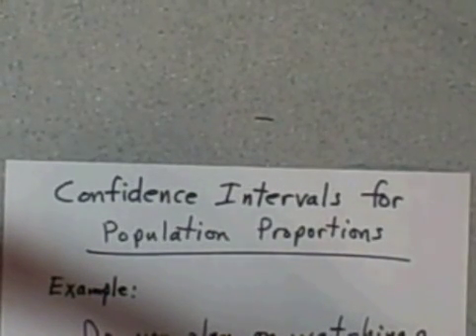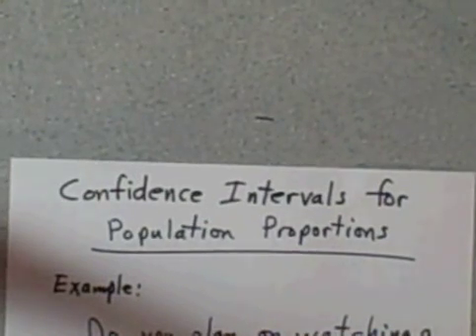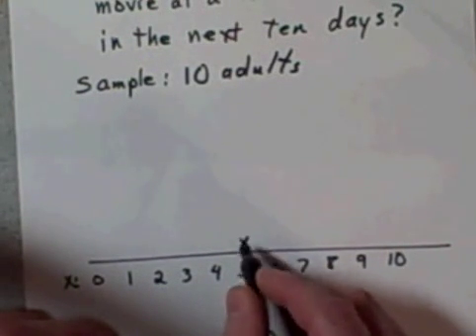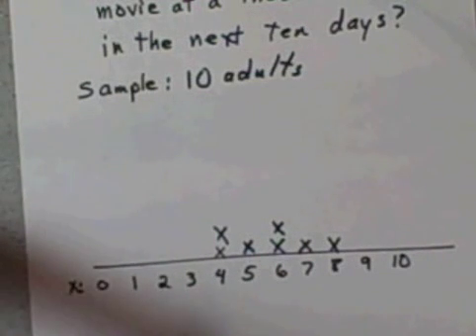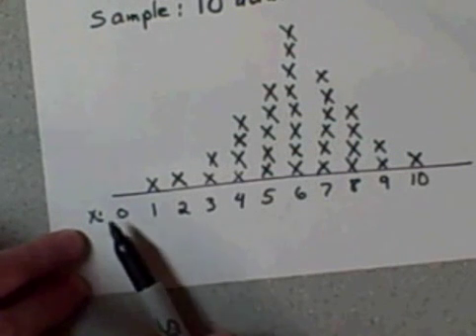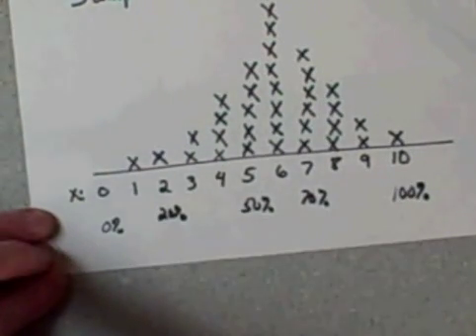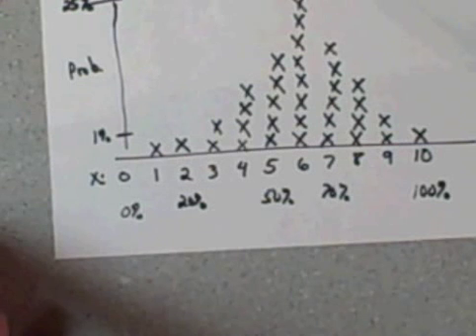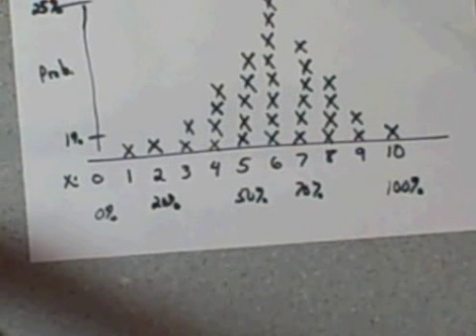confidence interval: proportion part 1